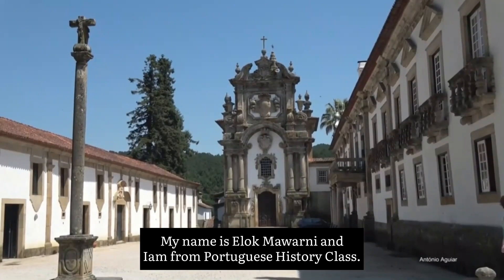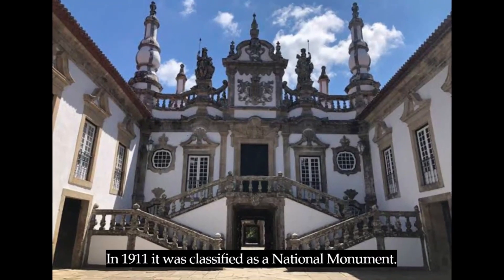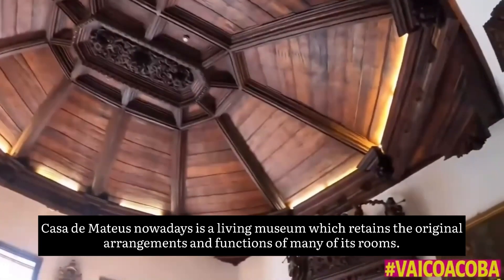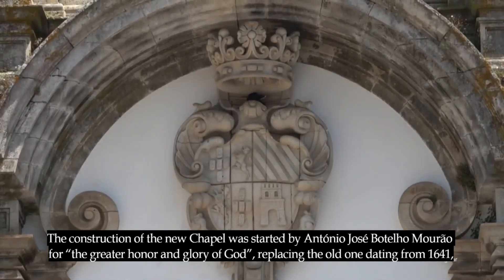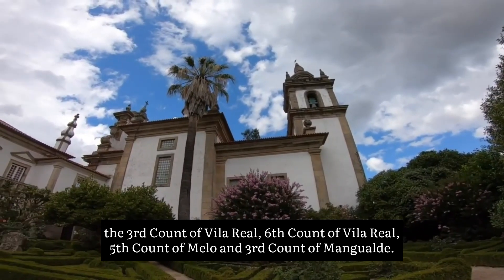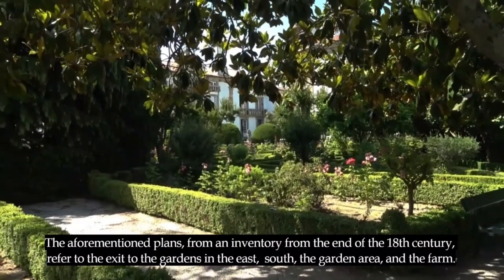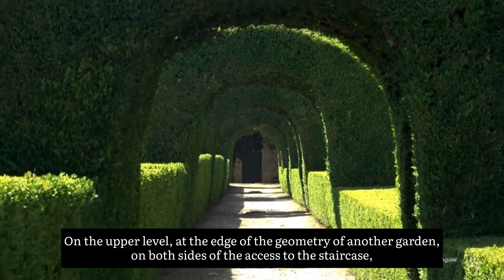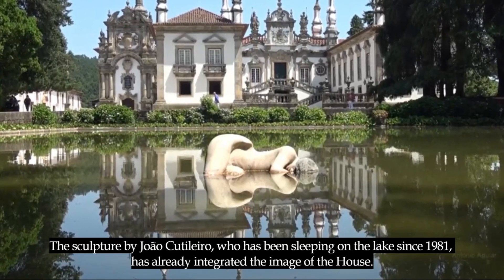Elok Mawarni - Casa de Mateus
Sejarah Portugis - Universitas Indonesia 2022/2023 - 1 sem.